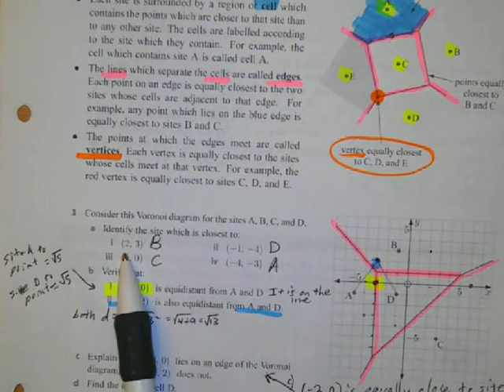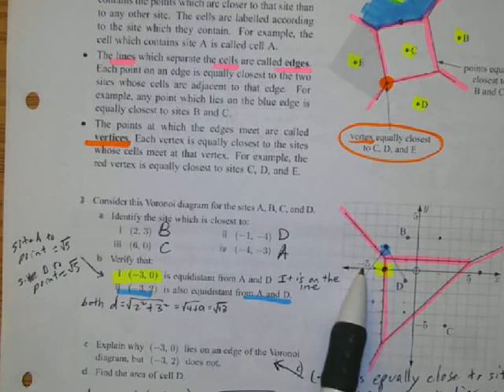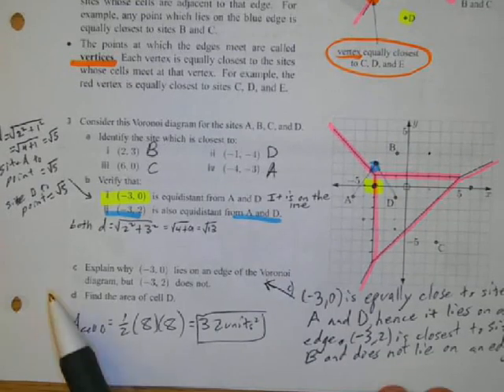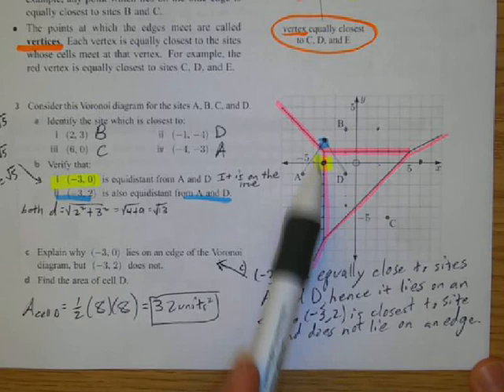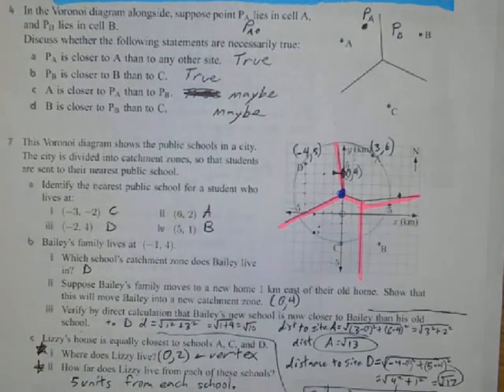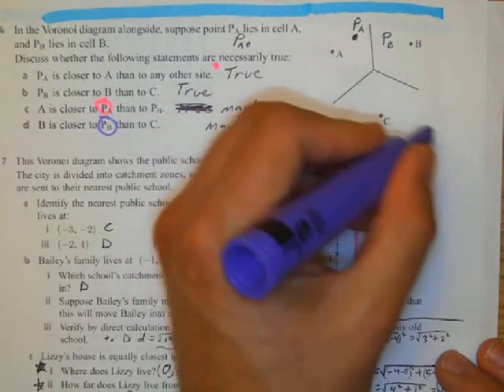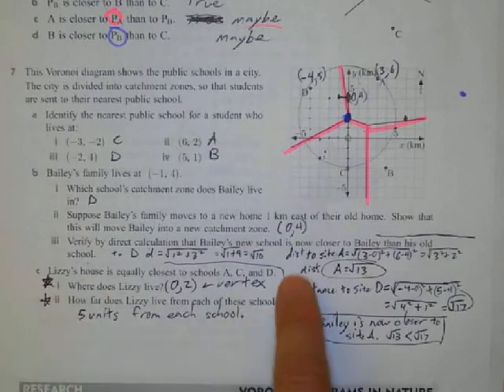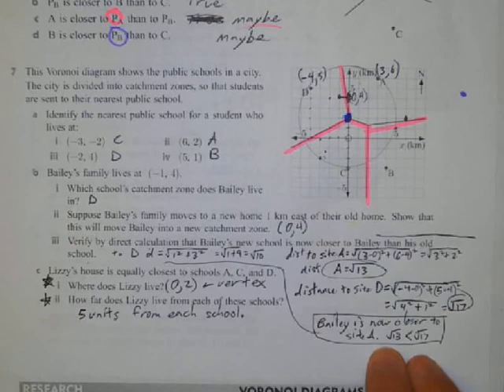S4H 1 Voronoi Diagrams Haese Math Apps 17A